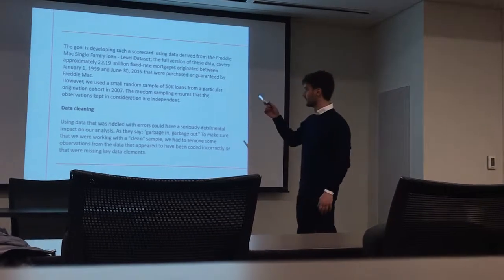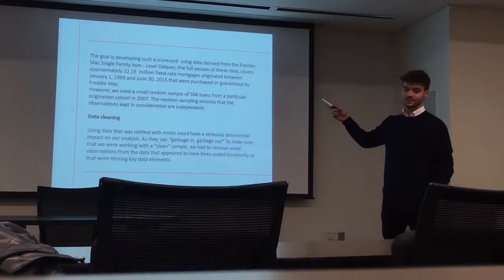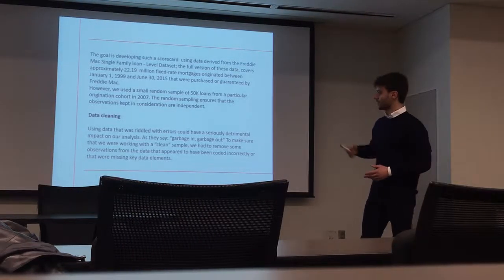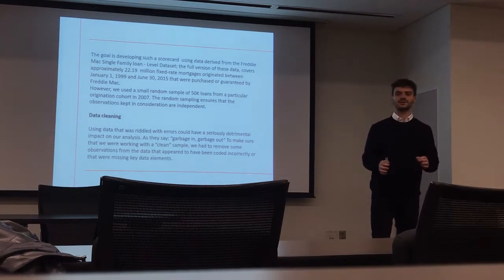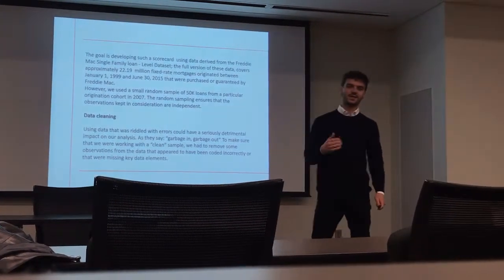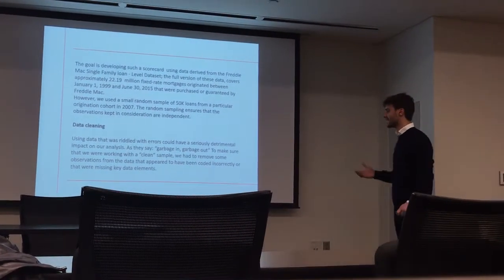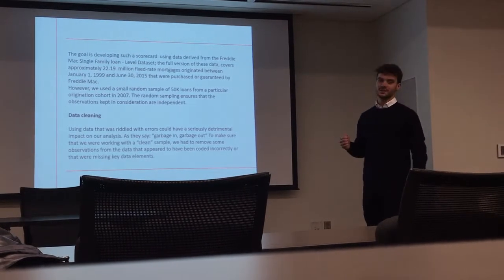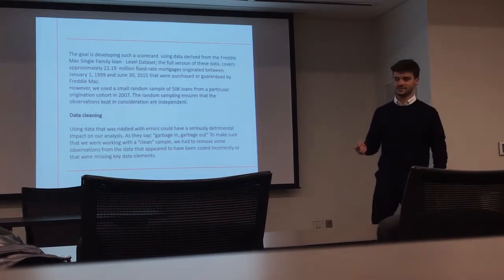EC917E20 34BF 4B07 8CEE 78A2D5379060